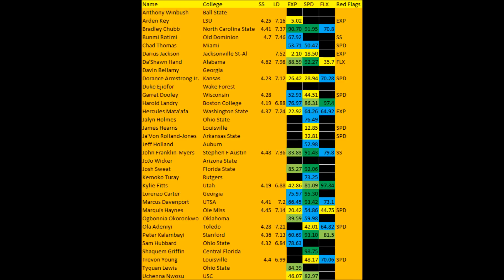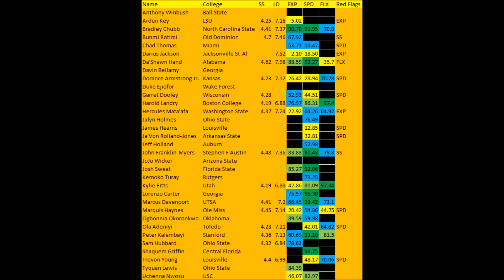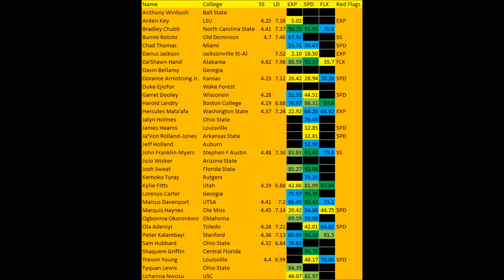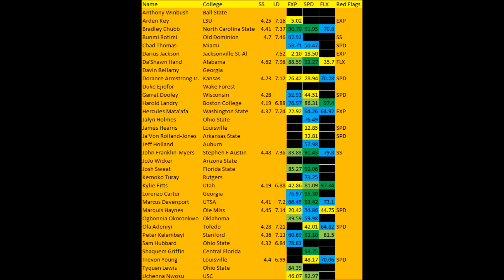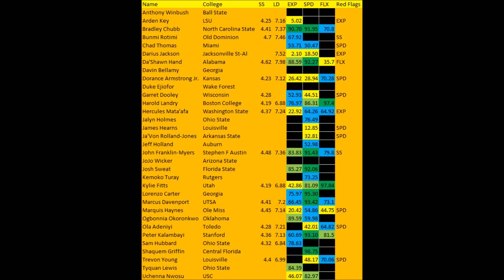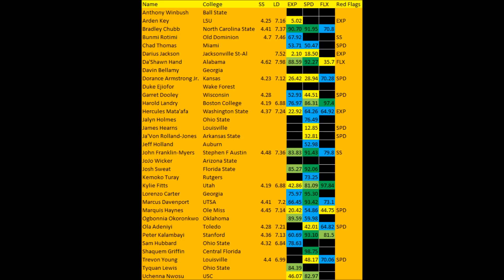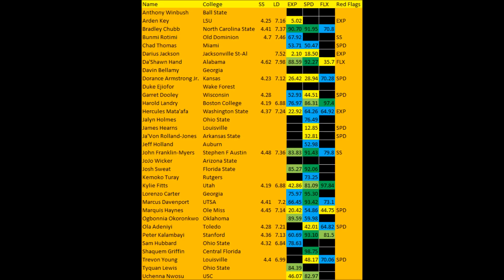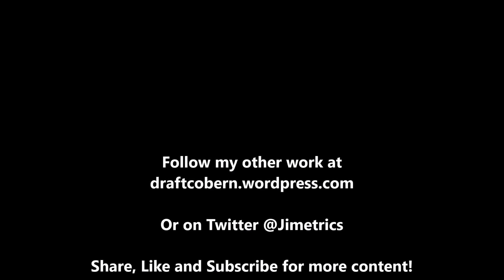2018 NFL Scouting Combine Edge Analytics Review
An extended look at the 2018 NFL Scouting Combine Edge Rushers based on analytics.

2018 NFL Free Agency Analytics Guide: Offense

Artist : Otis McDonald
Title : Not For Nothing
Genre : Hip Hop & Rap
Mood : Funky